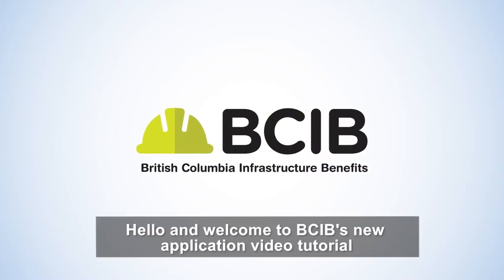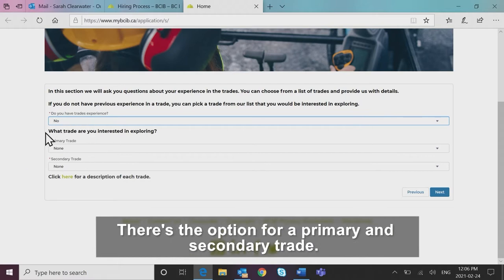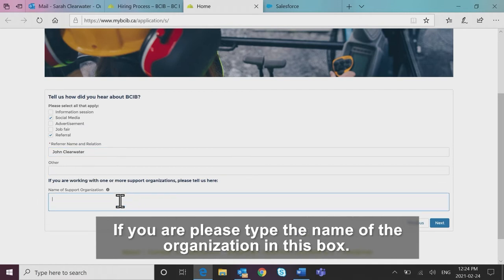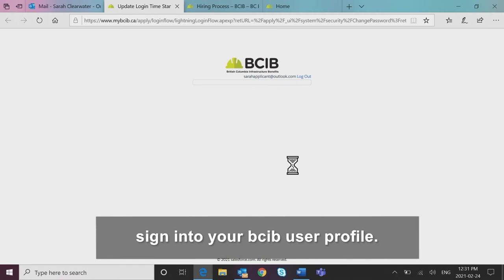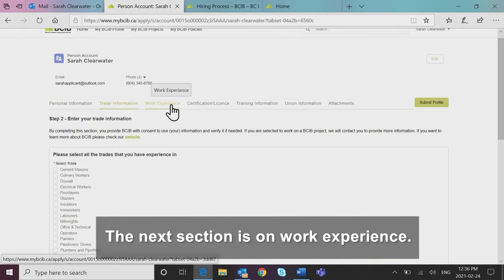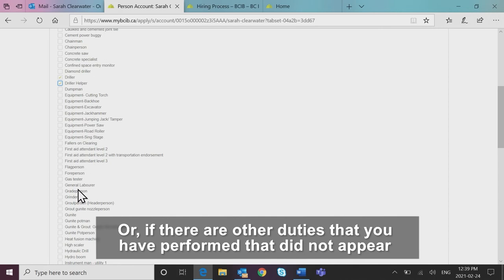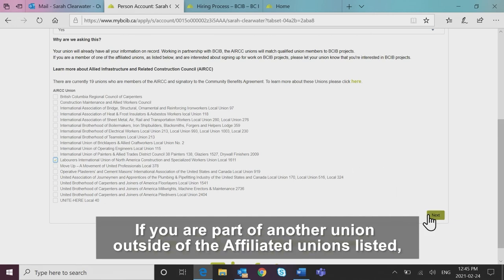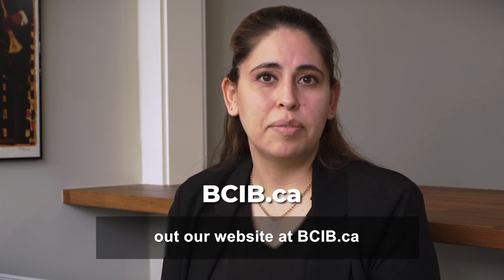BCIB Application Tutorial Video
This video is a comprehensive BCIB application tutorial. Information on the two part application process is detailed, and a step-by-step walk through the process is shown.